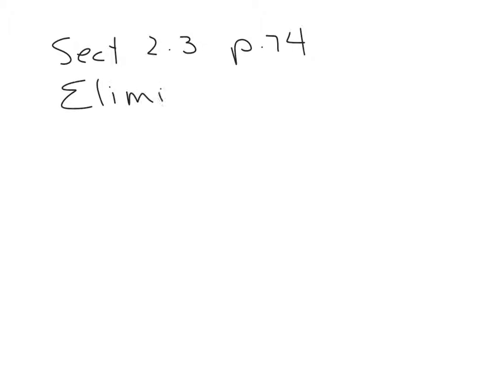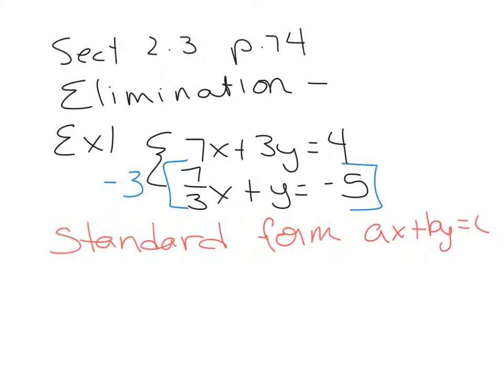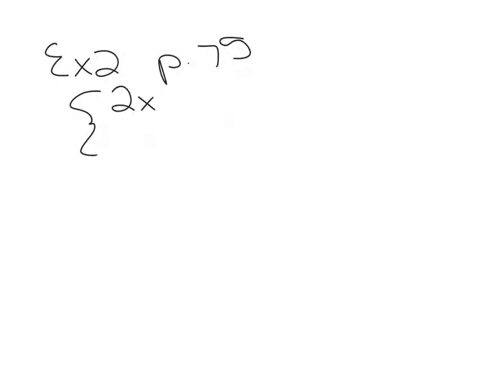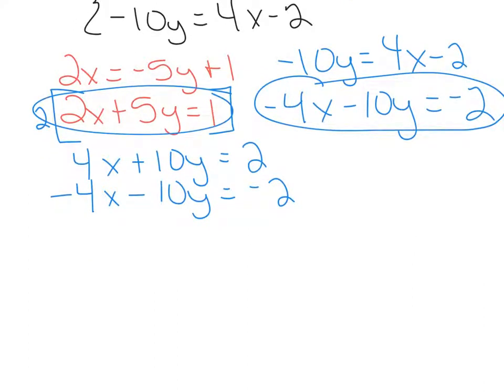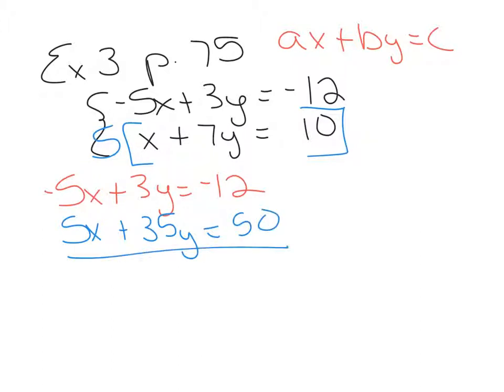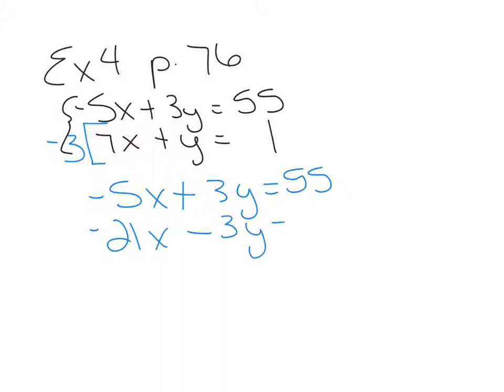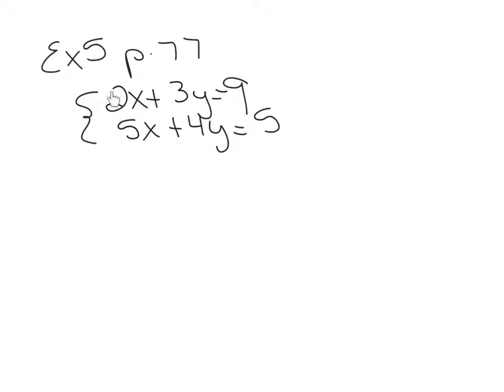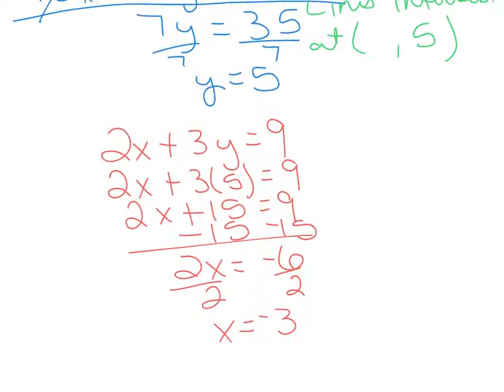MAT1033 sect 2.3A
Solving a system of linear equations using Elimination